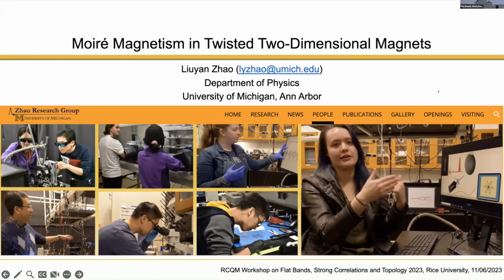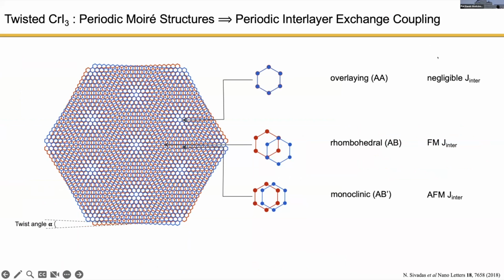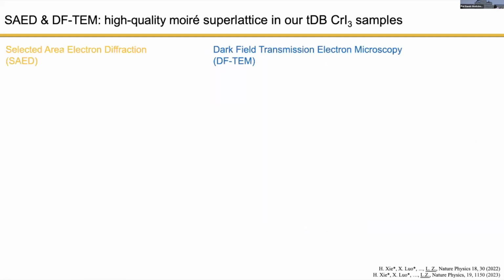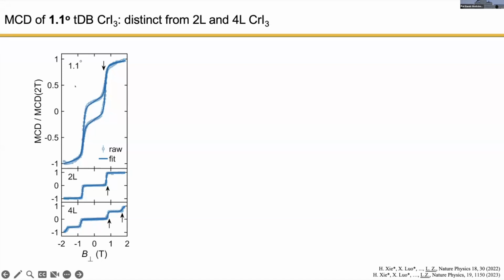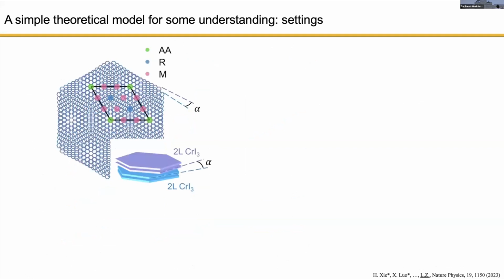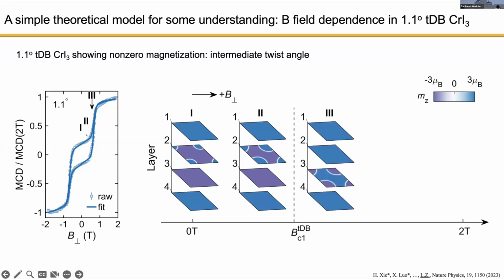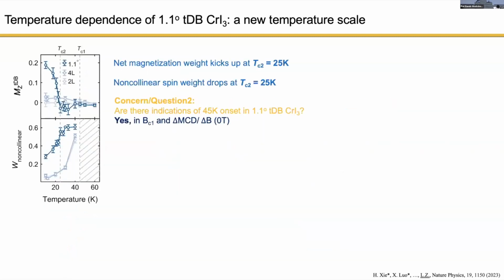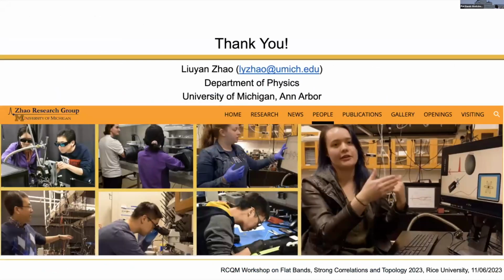Workshop on Flat Bands: Liuyan Zhao: Moiré magnetism in twisted two-dimensional magnets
Talk Date: Monday, 11/06/2023, 9:15 AM (CST)
Speaker: Liuyan Zhao
Institution: University of Michigan

Title: Moiré magnetism in twisted two-dimensional magnets